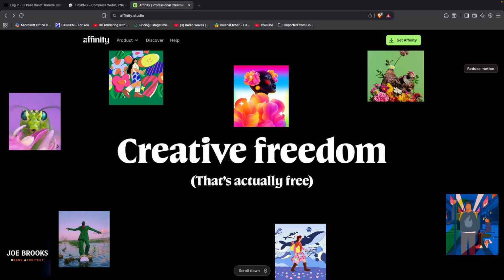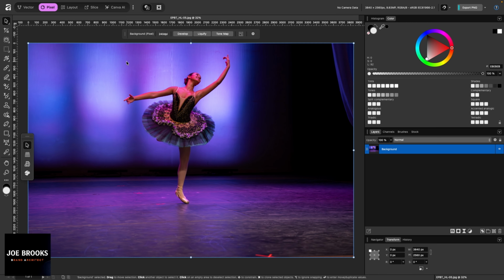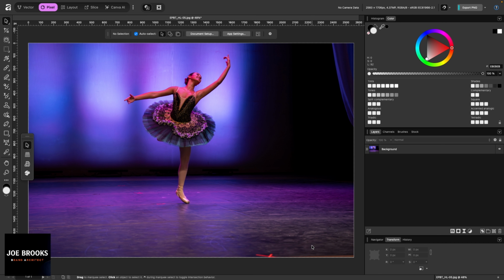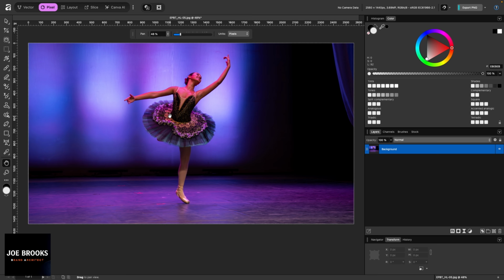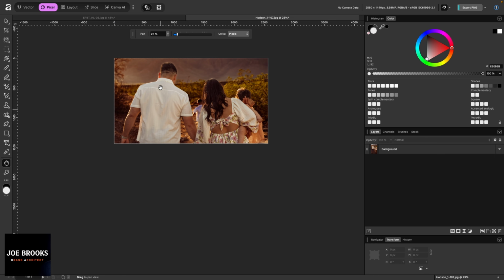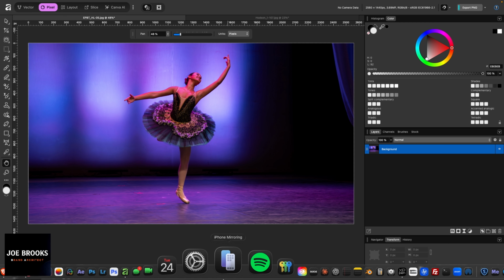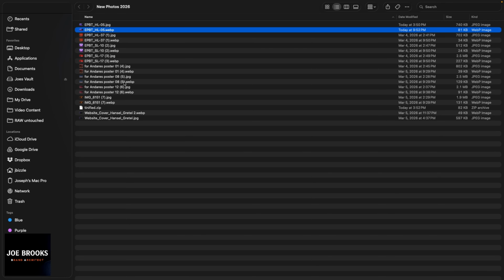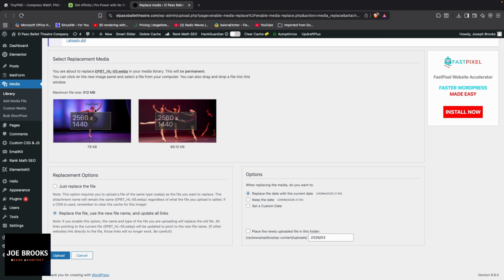Resize any image using Affinity (Free) for your website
Bloated images slow down websites and make your brand assets look like an afterthought. This tutorial walks through the full resize workflow using Affinity Photo and TinyPNG, from downloading the app to exporting a compressed WebP file ready for the web. Step-by-step, no fluff. Ideal for web designers, brand managers, and anyone who just needs clean, optimized images without overcomplicating it.